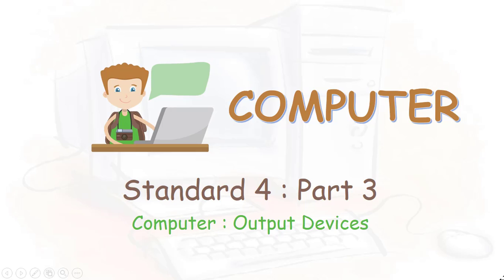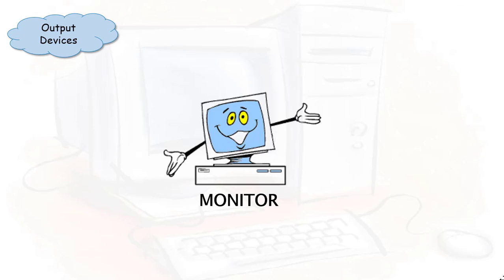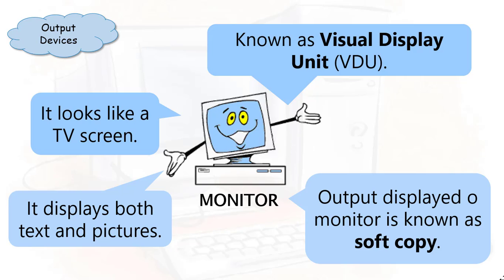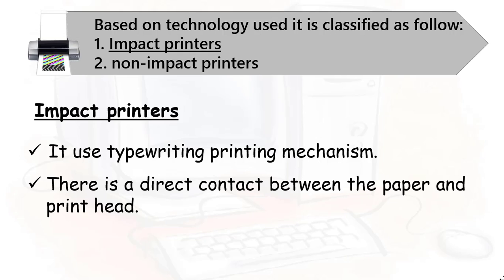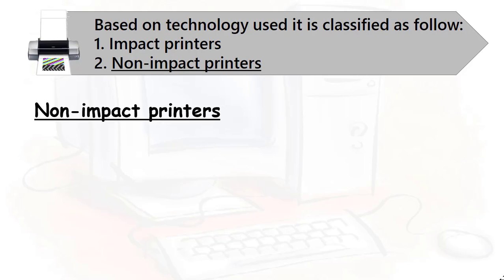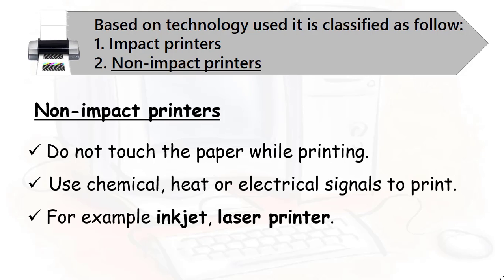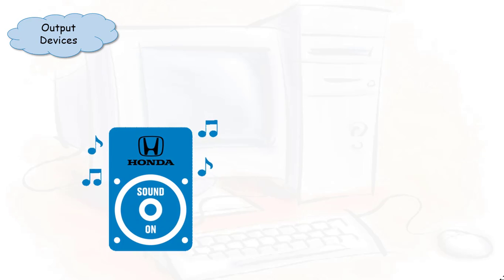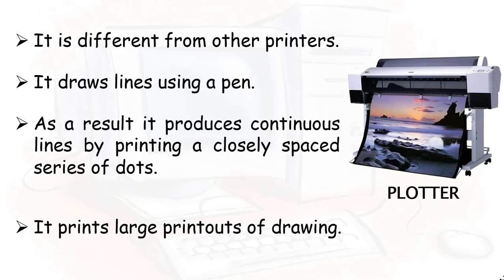Computer: STD 4 - UNIT 1 PART 3 Computer Devices: Output Devices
This video is for STANDARD  4 students.
In this video, we will learn about the different types of output devices.

STANDARD 1

STANDARD 2

UNIT 1 : -

STANDARD 4

STANDARD 5

COMPUTER GUJARATI

IMAGE SOURCE:-